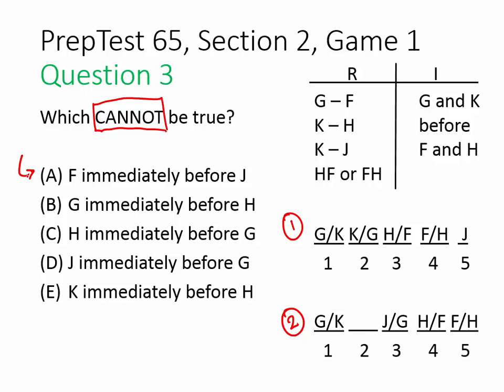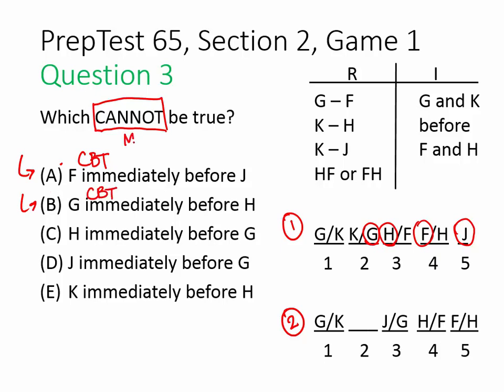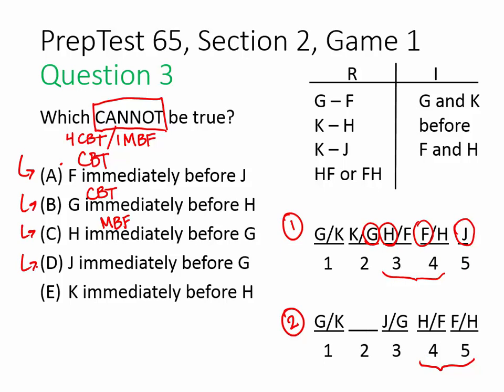LSAT Logic Games Official PrepTest 65 Game 1 Question 3